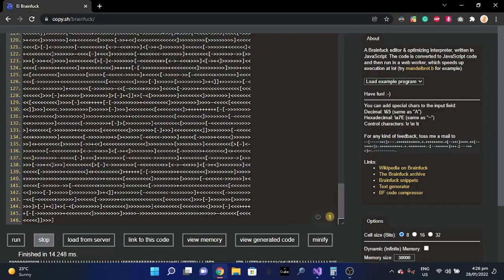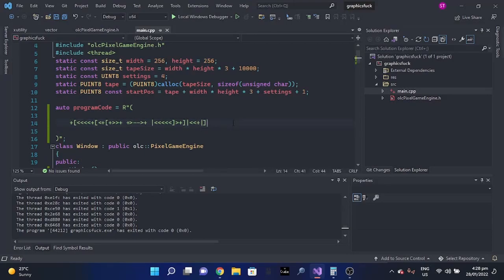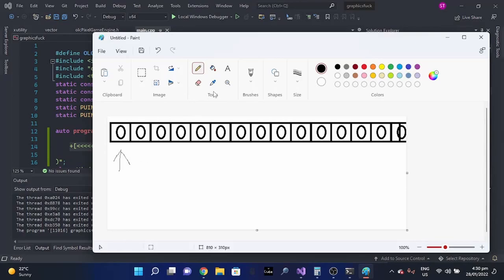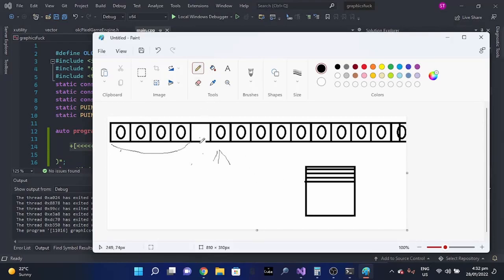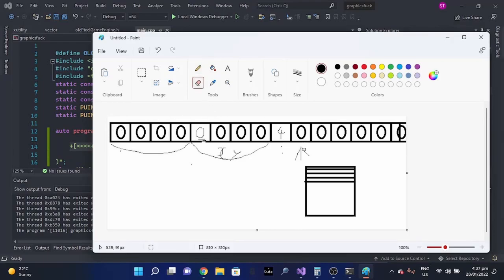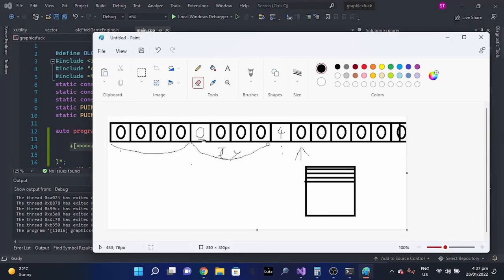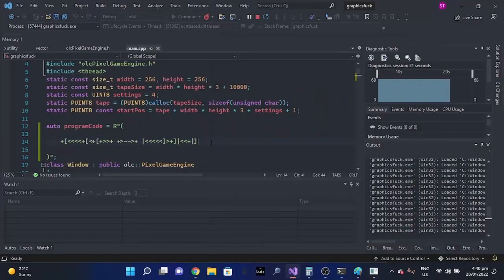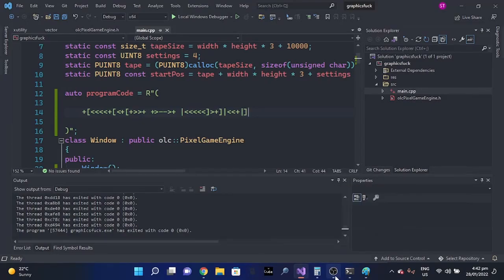I combined graphics with brainfuck! Introducing Gaphicsfuck - Silver Takana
Hi, I am Silver Takana. Hopes you like the video.